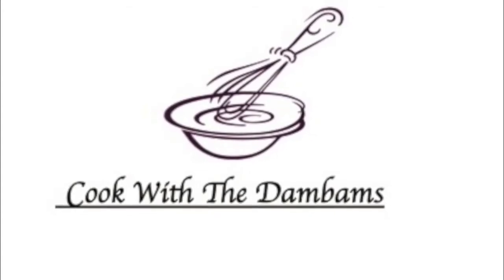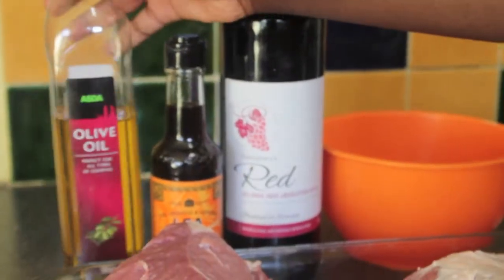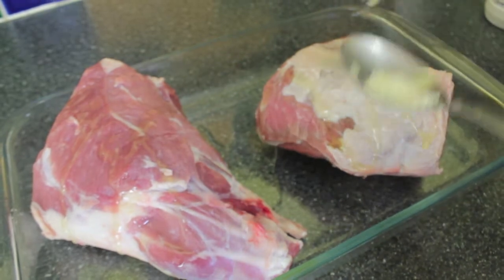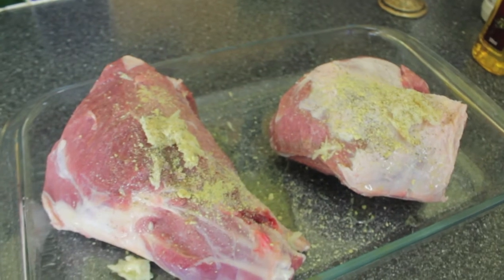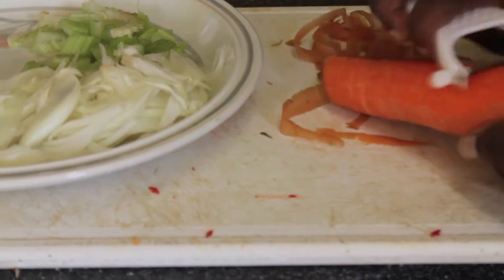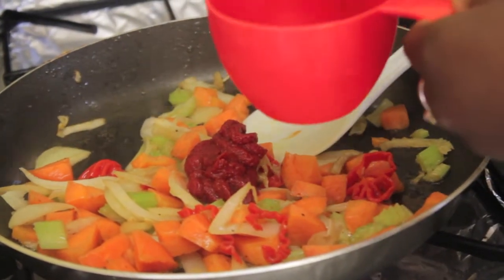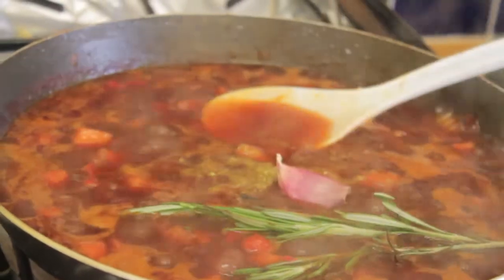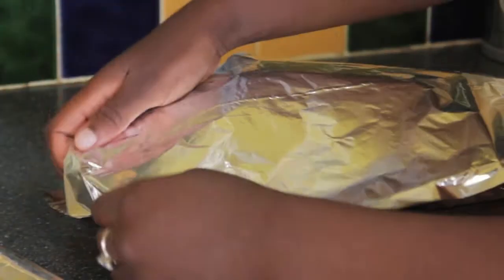Braised Lamb Shank CookWithTheDambam #4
-If you do try this at home, don't forget to hashtag us on instagram
-You can leave us a request in the comments